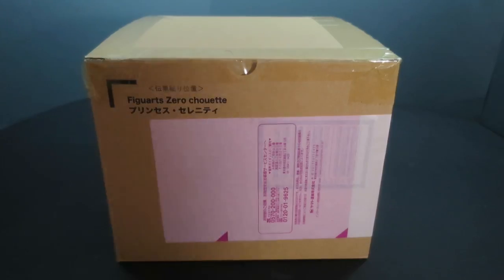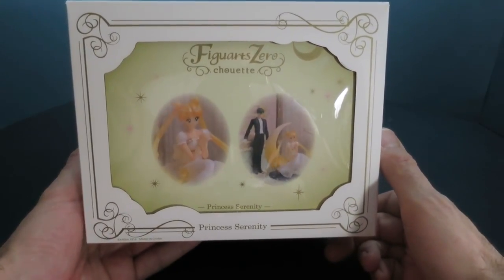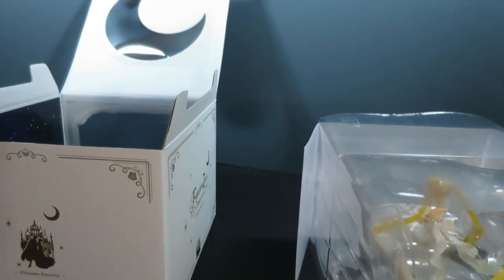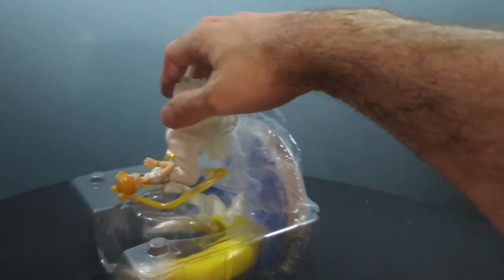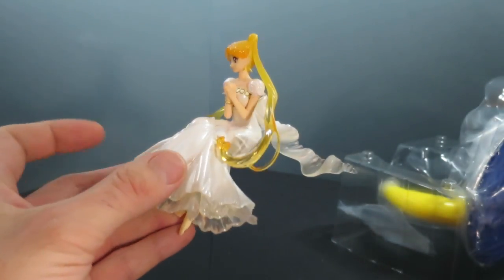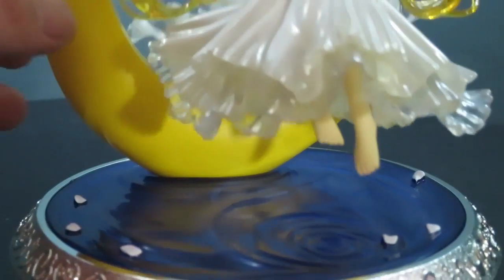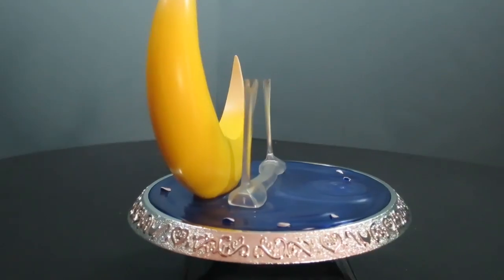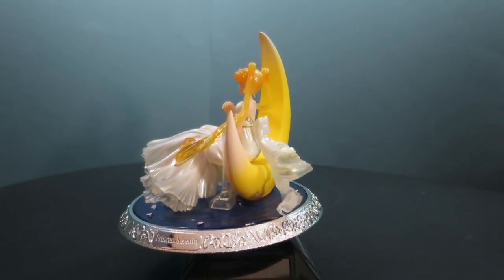Figuarts Zero Princess Serenity figure!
Figuarts Zero Chouette Princess Serenity in all her glory! Please leave me a comment on what you guys would like to see and what you think of this video. Hope this video helps you make a choice if you were on the fence about this one!